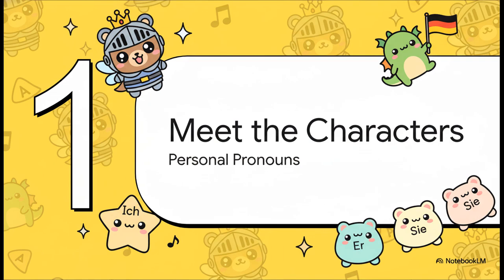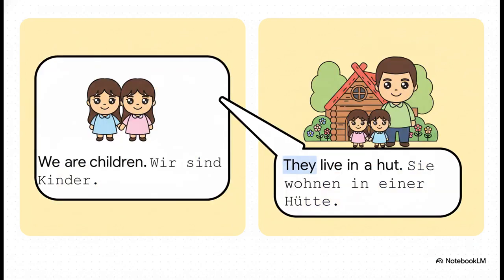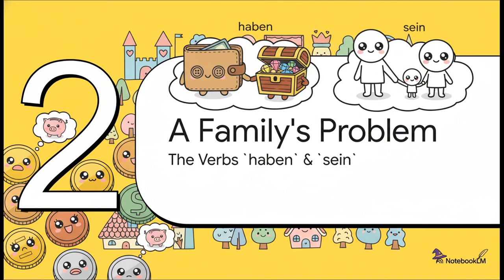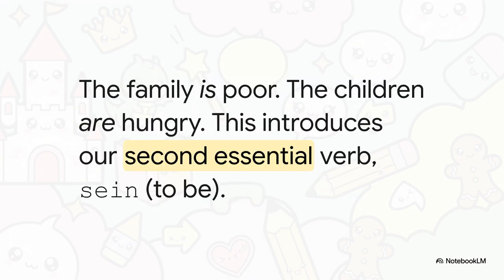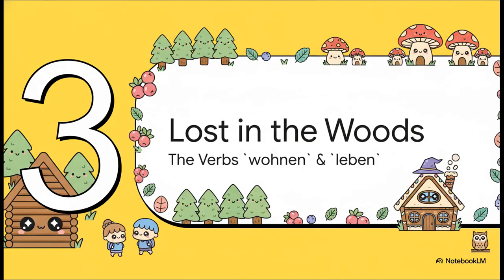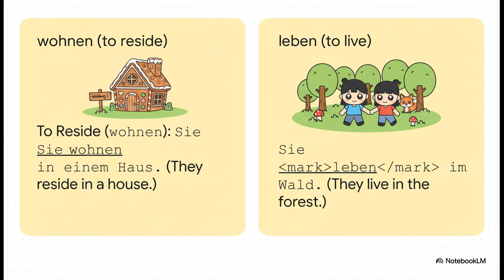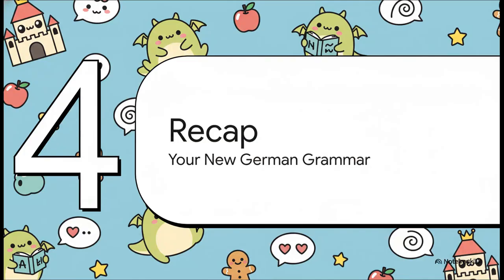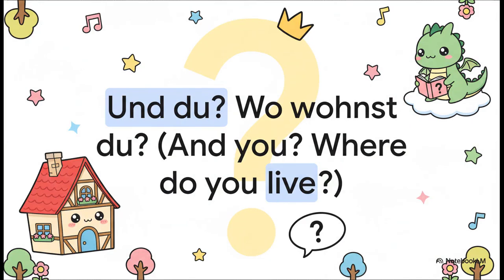Master Pronouns + "Sein/Haben" (A1 Story Lesson)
Title: Hansel and Gretel: Learn German Pronouns & Verbs (Sein/Haben) - A1 Level

Caption:
👋 Welcome to Once Upon a Deutsch! In our very first episode, we step into the magical forest of the famous fairy tale "Hansel and Gretel" – but with a twist!

📚 In this video, you will:

· Follow the beginning of Hansel and Gretel's story in simple German.
· Learn the German subject pronouns (ich, du, er, sie, es, wir, ihr, Sie, sie).
· Master the conjugation and use of the two most essential verbs: "sein" (to be) and "haben" (to have).
· See grammar come to life through a story!

🧠 Why learn with stories? Because context is everything! Remembering grammar rules is easier when they are part of a memorable narrative.

✨ Perfect for: Complete beginners (A1) or anyone who wants to review the foundations in a fun way.

👇 Practice time! Try to complete this sentence in the comments:
"Ich _ Hansel. Du _ Gretel. Wir ___ im Wald." (Answer: bin, bist, sind)

📖 Story Source: Brothers Grimm
🎥 Video & Instruction: Once Upon a Deutsch

Titel: Hänsel und Gretel: Deutsche Pronomen & Verben (Sein/Haben) lernen - Niveau A1

Beschreibung:
👋 Herzlich willkommen bei Once Upon a Deutsch! In unserer allerersten Folge betreten wir den magischen Wald des berühmten Märchens "Hänsel und Gretel" – aber mit einem besonderen Dreh!

📚 In diesem Video lernst du:

· Den Anfang der Geschichte von Hänsel und Gretel in einfachem Deutsch zu verfolgen.
· Die deutschen Subjektpronomen (ich, du, er, sie, es, wir, ihr, Sie, sie) kennen.
· Die Konjugation und Anwendung der zwei wichtigsten Verben: "sein" und "haben".
· Wie Grammatik durch eine Geschichte lebendig wird!

🧠 Warum mit Geschichten lernen? Weil der Kontext alles ist! Grammatikregeln bleiben besser im Gedächtnis, wenn sie Teil einer erzählten Geschichte sind.

✨ Perfekt für: Absolute Anfänger (A1) oder alle, die die Grundlagen auf eine unterhaltsame Weise wiederholen möchten.

👇 Übungszeit! Versuche, diesen Satz in den Kommentaren zu vervollständigen:
"Ich _ Hänsel. Du _ Gretel. Wir ___ im Wald." (Antwort: bin, bist, sind)

📖 Märchenquelle: Brüder Grimm
🎥 Video & Unterricht: Once Upon a Deutsch